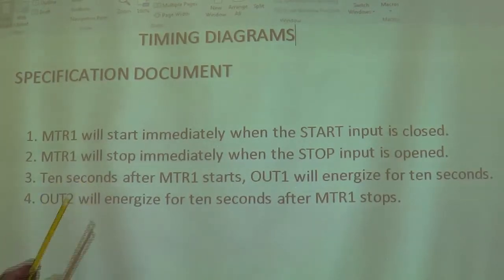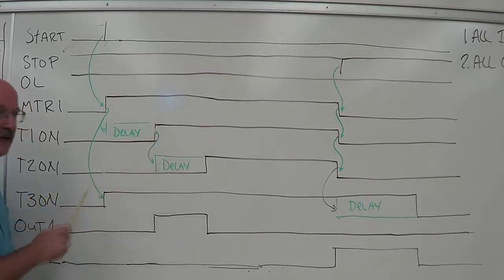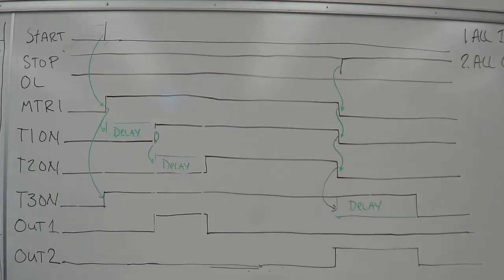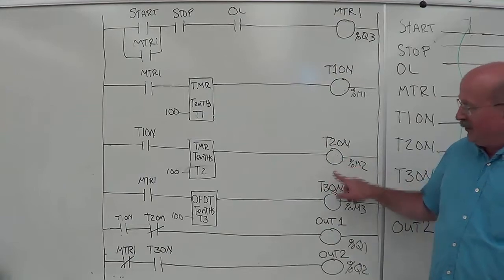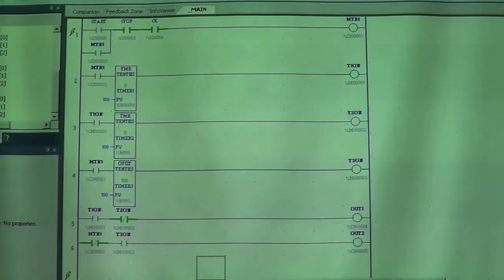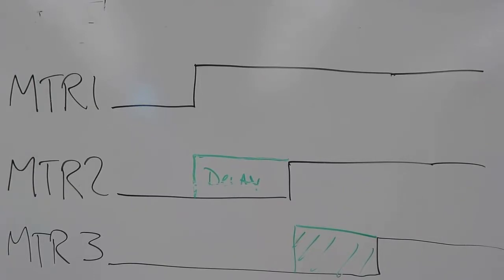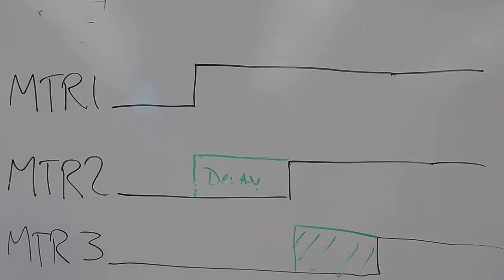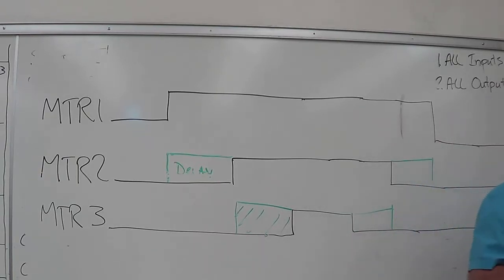Timing-solution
LAB 6 Additional timing diagram and line ladder lecture